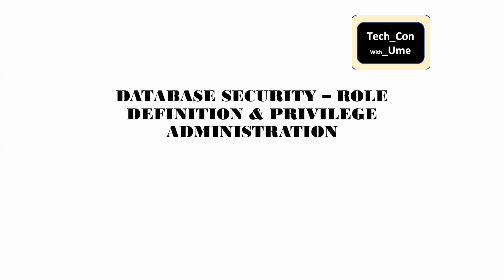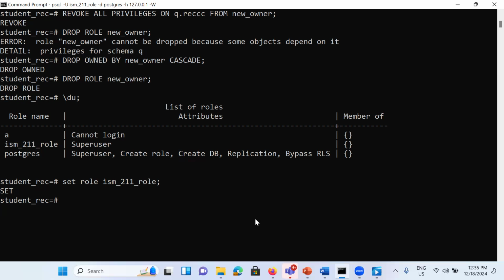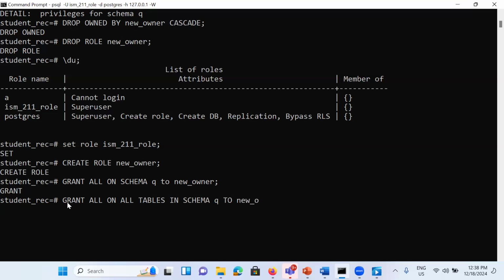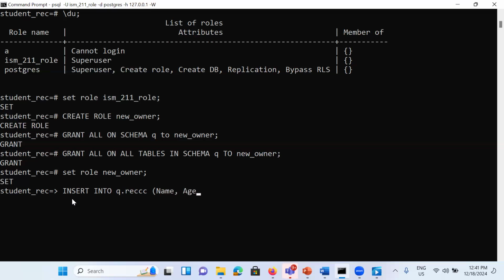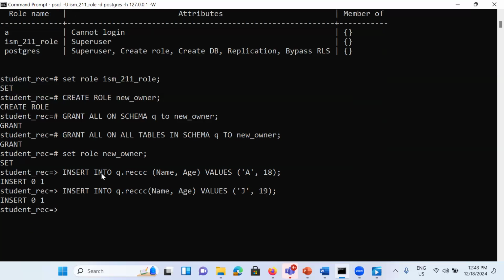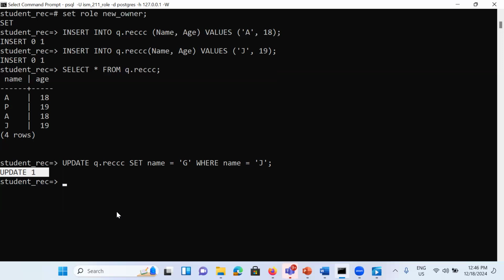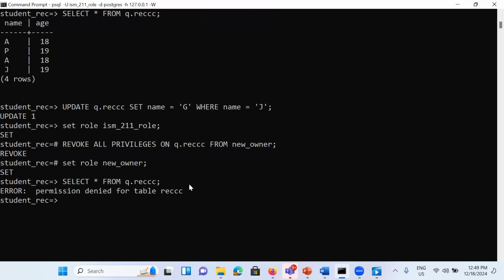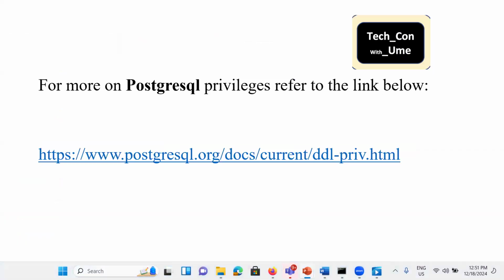ROLE AND PRIVILEGE DEFINITION IN POSTGRESQL_Part_2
This video is a continuation of the video that describes role definition and privilege administration. Specifically, the concept of "member of" is described, where a created role can grant as well as revoke privileges to other roles.